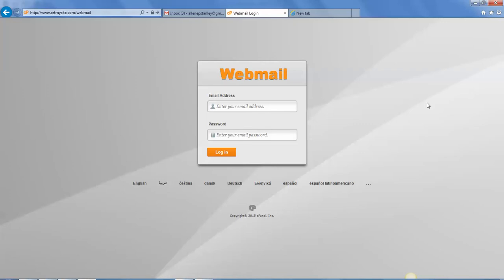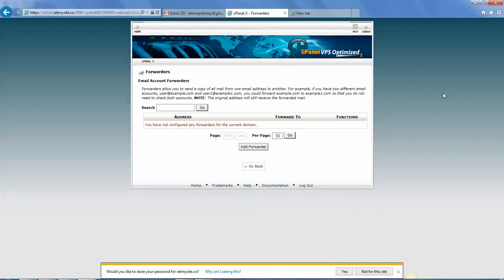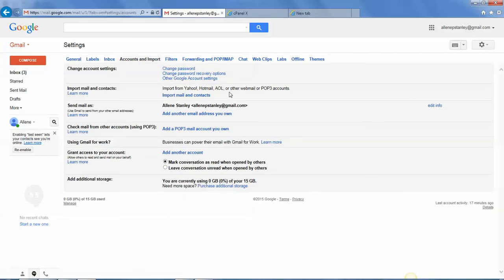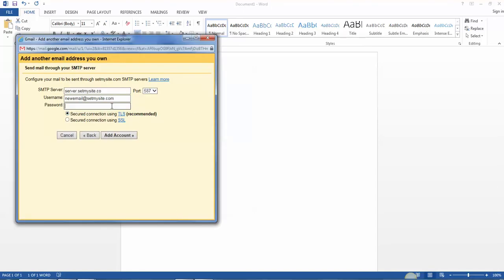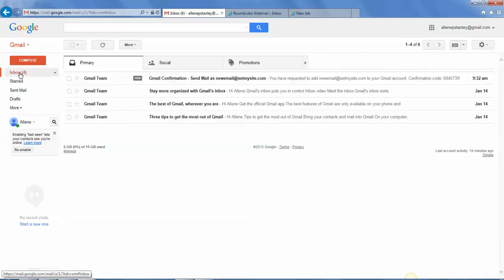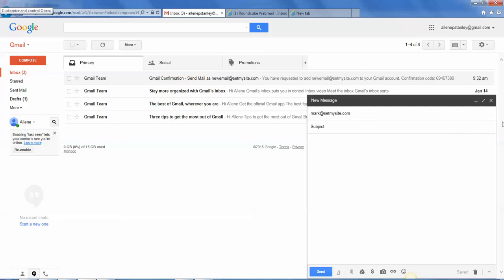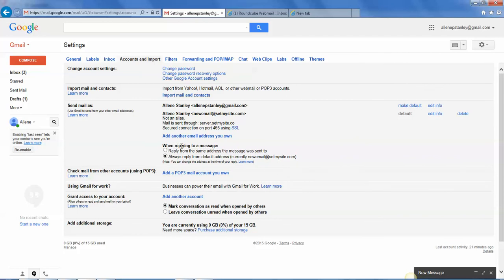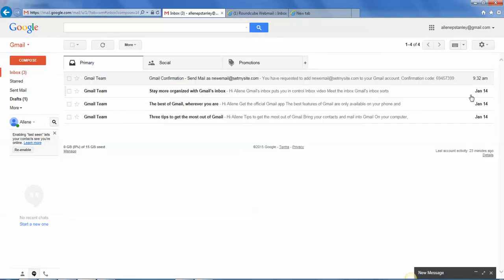Add Your Domain Email to Gmail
Take advantage of all of gmail's awesome features, including world-class spam filtering, with this simple tutorial